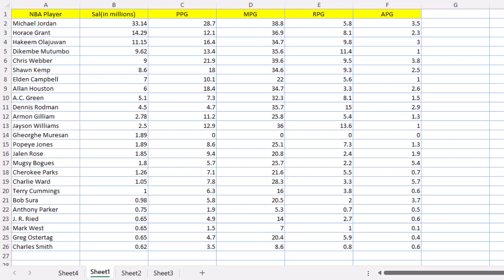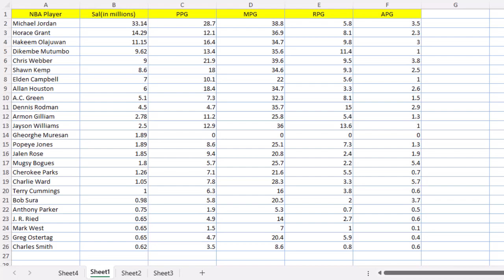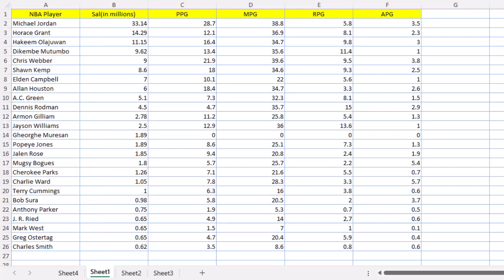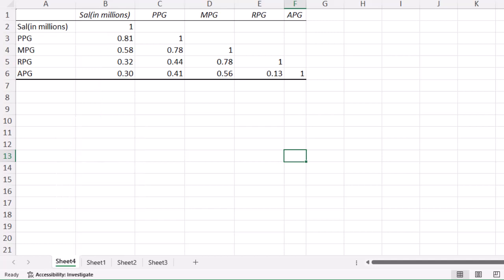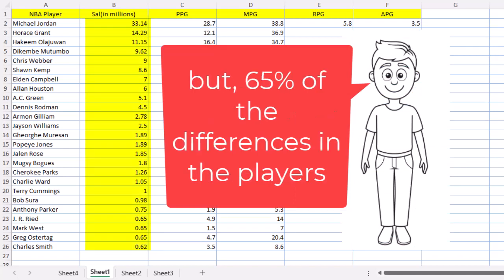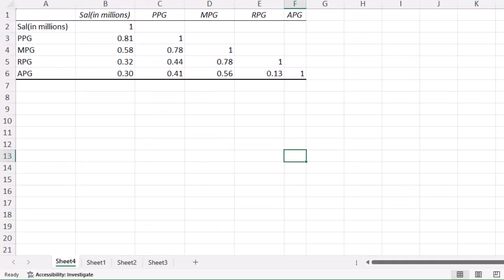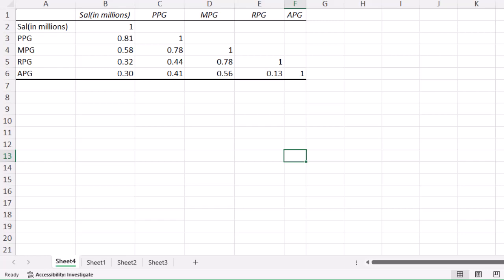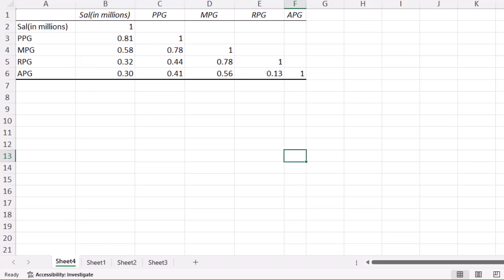Correlation variance explained